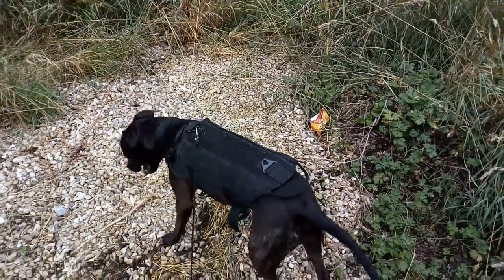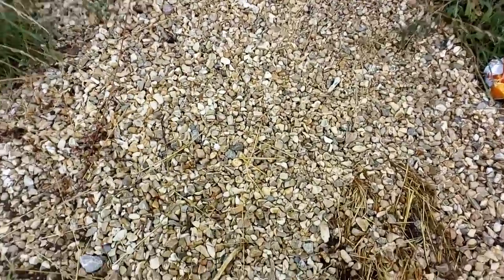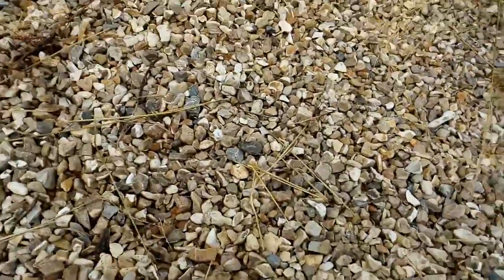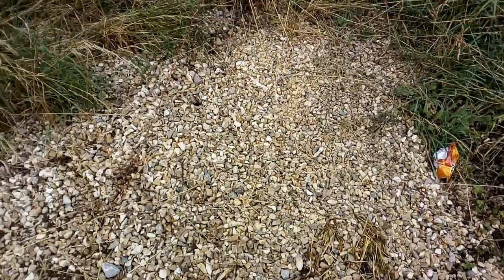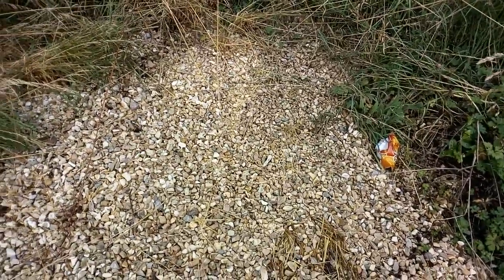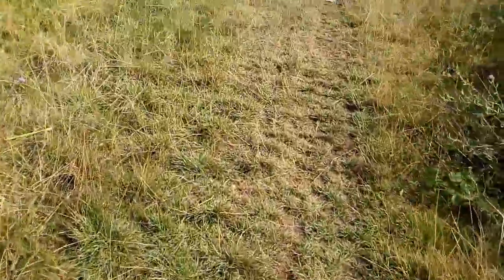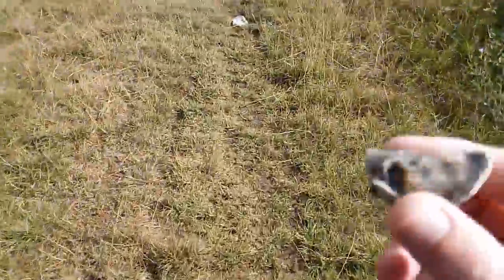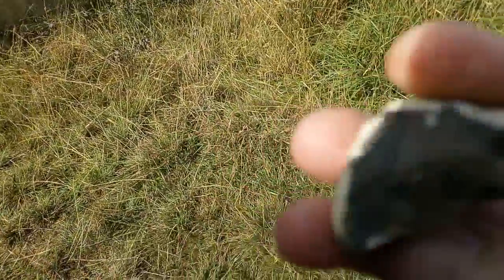finding tinder (part 5)